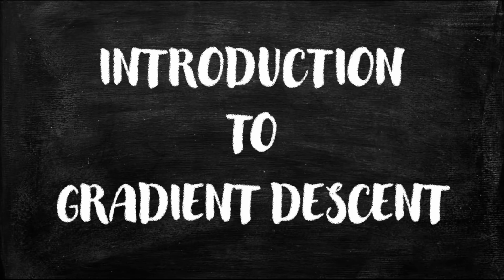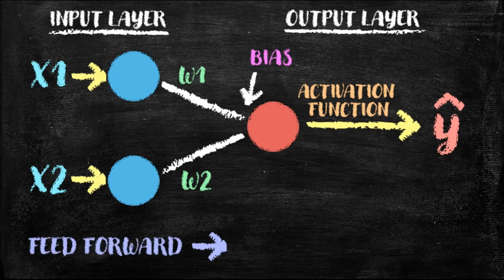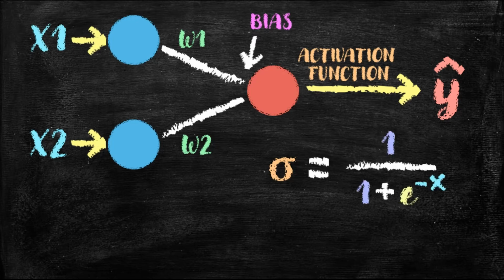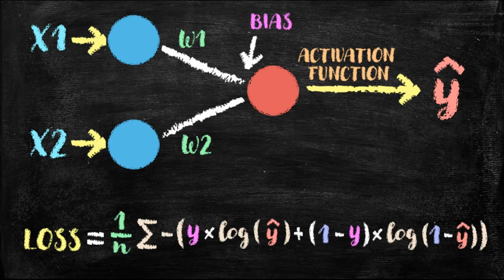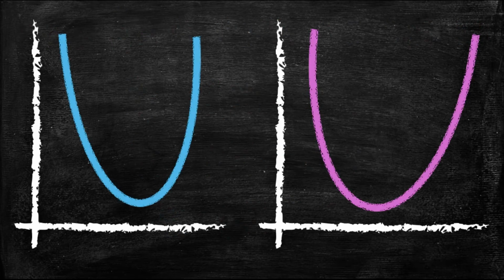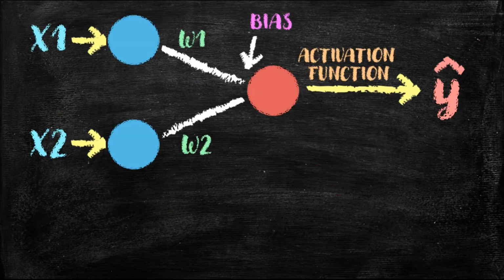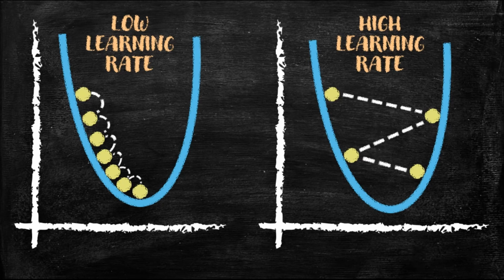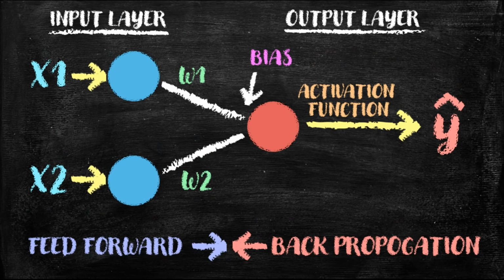Making a Neural Network from Scratch (Part 1) | Introduction to Gradient Descent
This is part one of three of the Making a Neural Network from Scratch Series. This video will cover the fundamentals of gradient descent for beginners and prepare viewers to implement a simple gradient decent model in python.